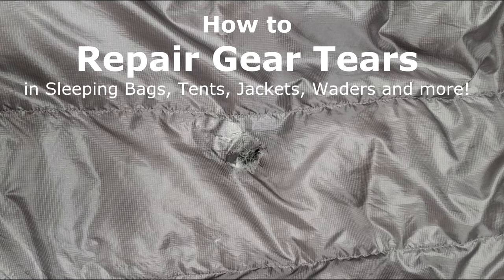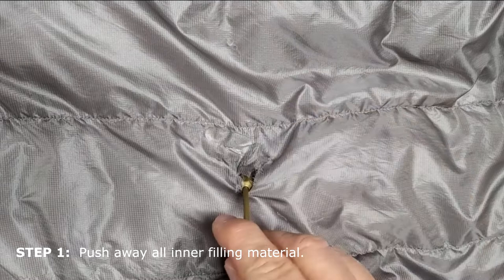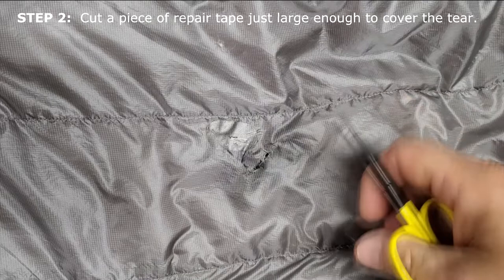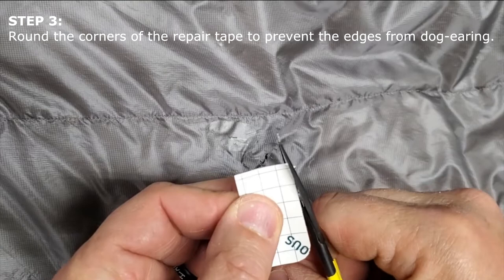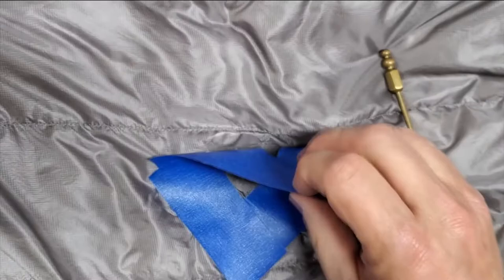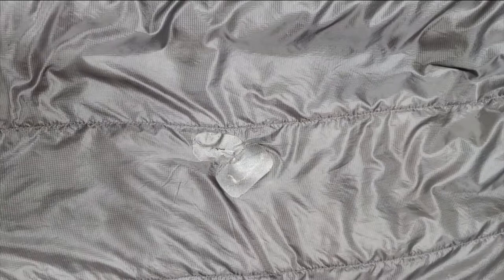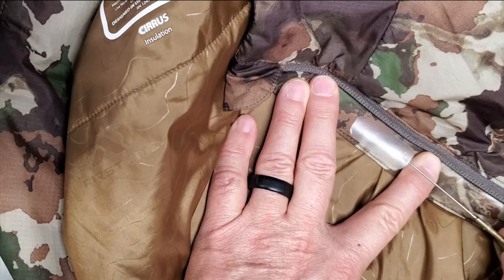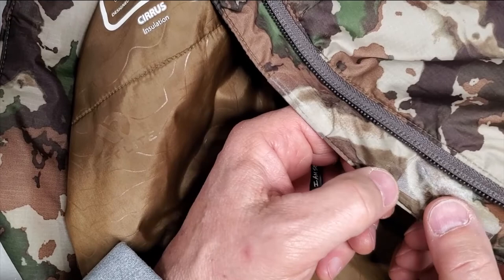How to Repair Tent, Sleeping Bag, Jacket Tears The Right Way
Learn how to repair tears in your expensive gear the right way!  Tents, sleeping bags, jackets, raingear, and even waders in a pinch!